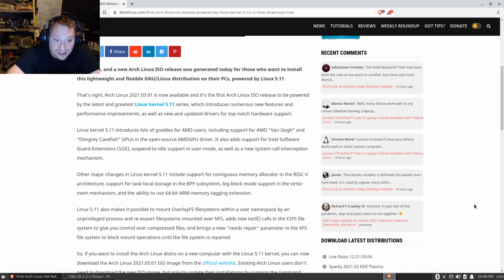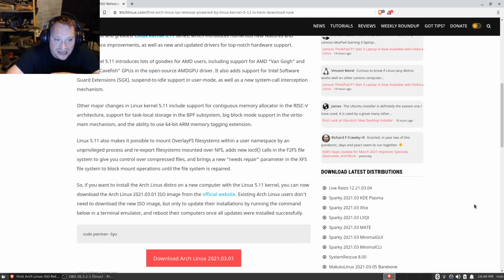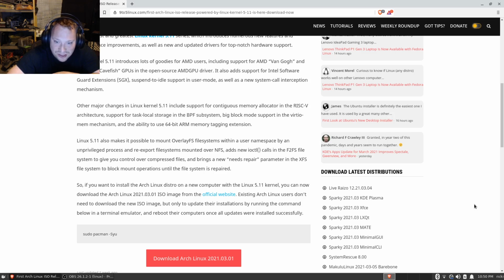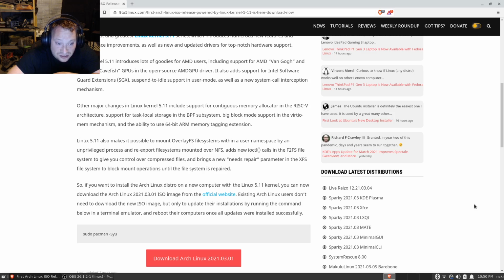Linux Report EP64